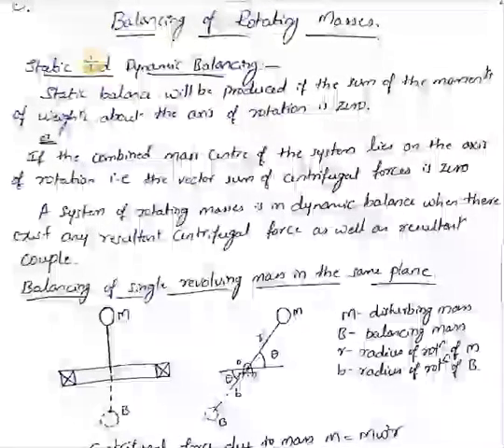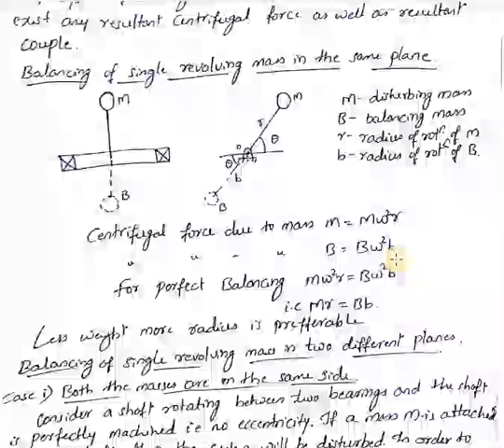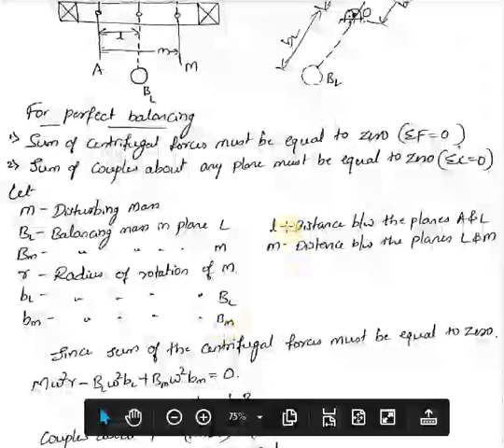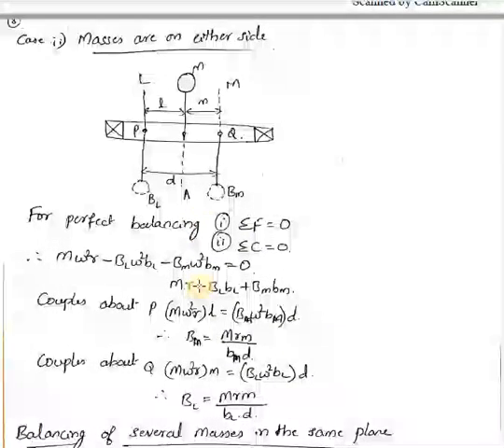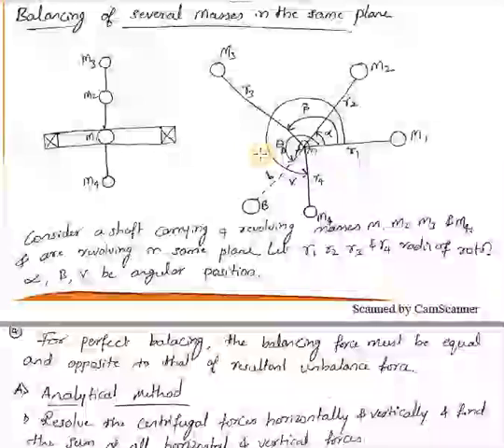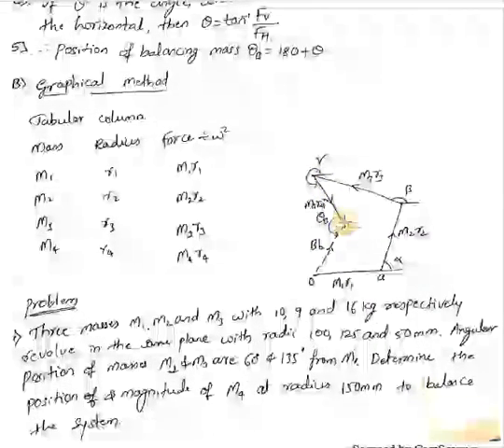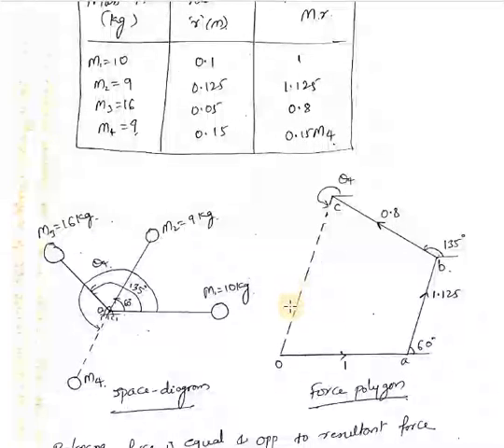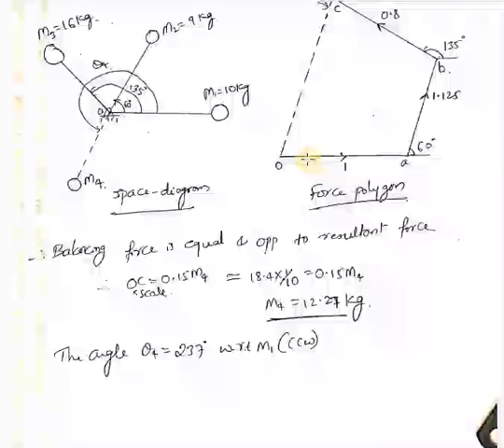Module 2.Balancing of rotating masses lecture 1